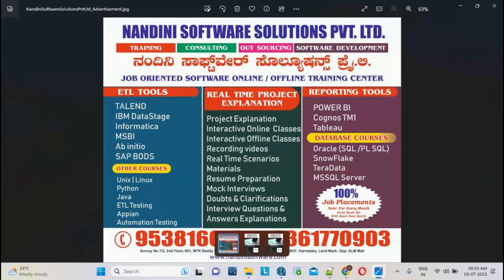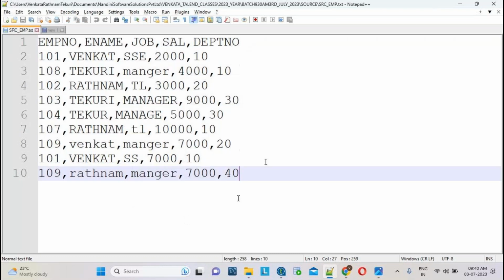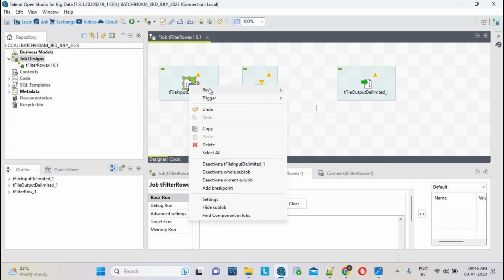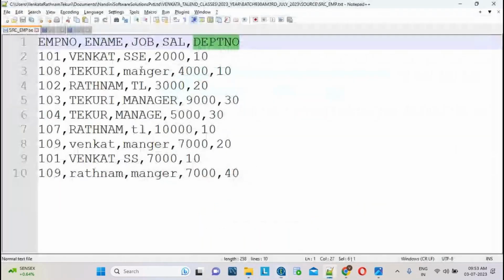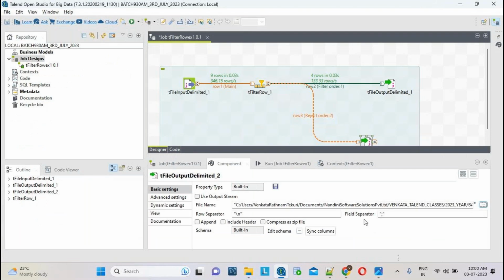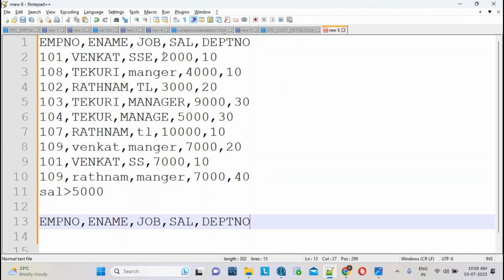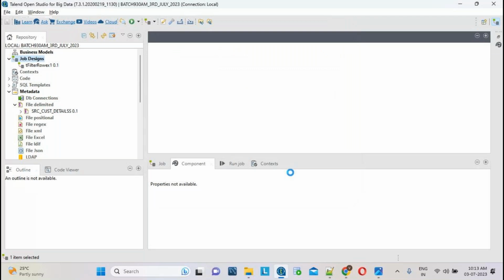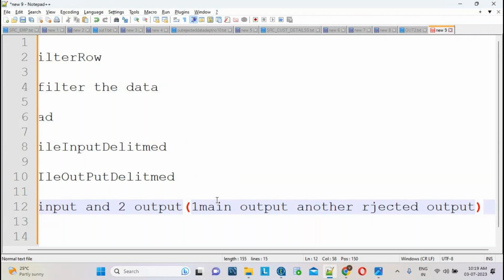Talend ETL Tool |Beginners & Advanced |Real Time Class Room&Online Training| Venkat| +91-9538160185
Hi All,
We are  providing Talend Data Integration/Big Data Integration  ETL Tool with Snowflake  Real Time Online  & Class room Training Center Bangalore  .
Course Details:
Talend Data Integration ETL Tool, Talend Open Studio, Talend Open Studio for Big Data ,Talend ETL Tool, Oracle,  Snowflake and TAC
This video contains Demo of Talend Data Integration ETL tool with tFilterRow Component

The Talend ETL Tool New Batch is Going to start From3rd July 2023 @8.30 AM IST to  9.30  AM IST.
The IBM Data stage ETL Tool New batch is going to start from 10th  July 2023 @7.45 AM IST.
Java Full Stock Developer is going to start from 6th  July 2023@11.30  AM  IST
SnowFlake Colude Datawarehouse  Going to start from 13rd July 2023@7.30 AM IST.

Thanks & Regards
Nandini Software Solutions Pvt Ltd
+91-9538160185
Bangalore